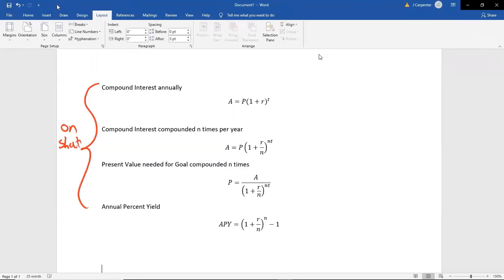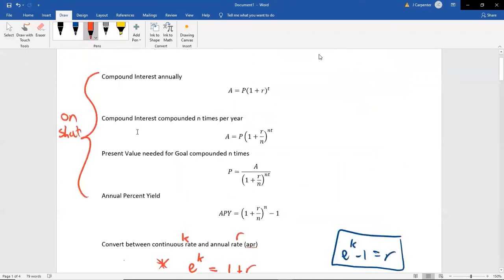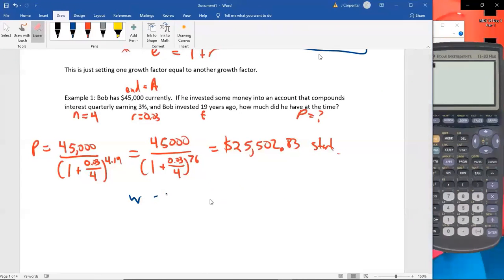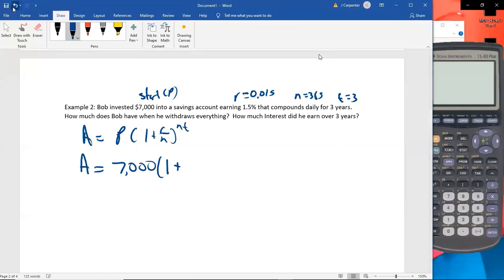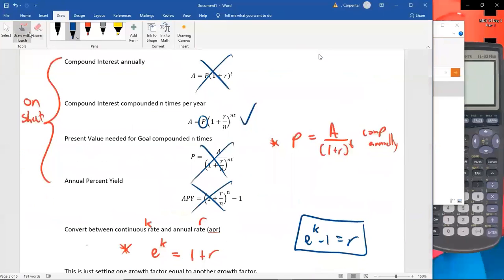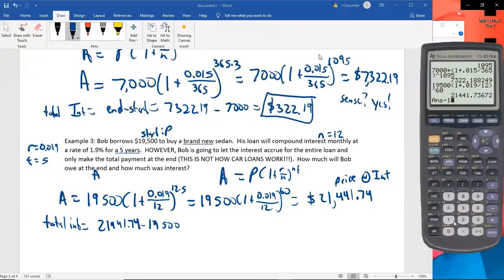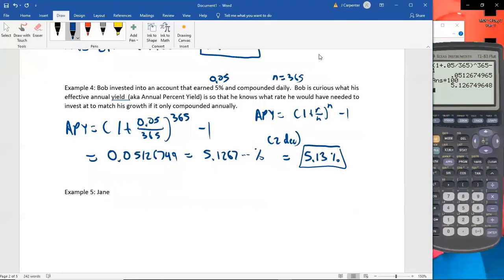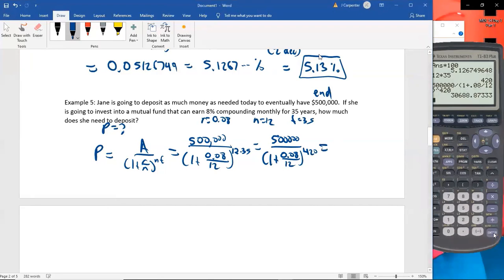MDE 54 Week 12 Lecture 2: Exponential Examples